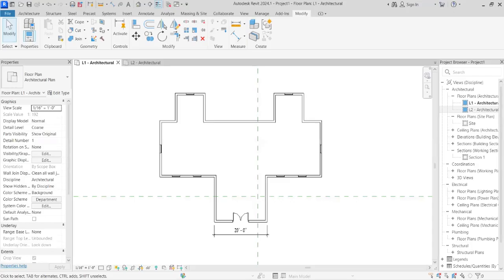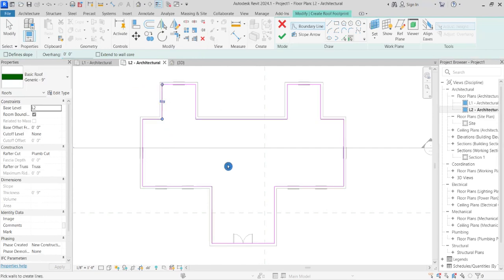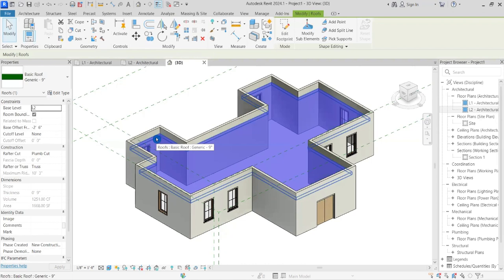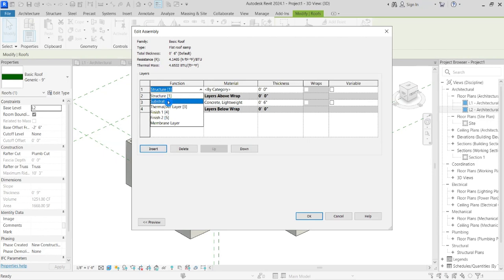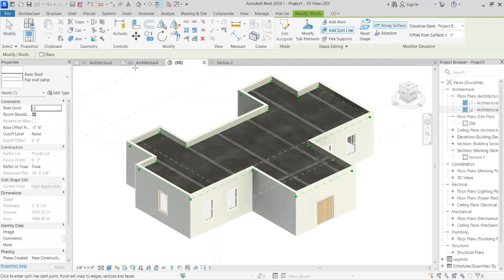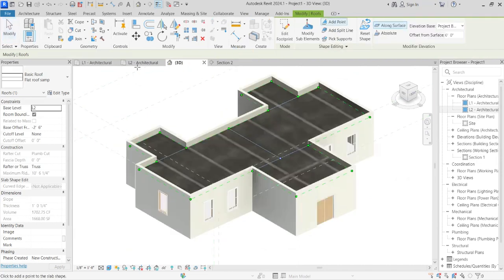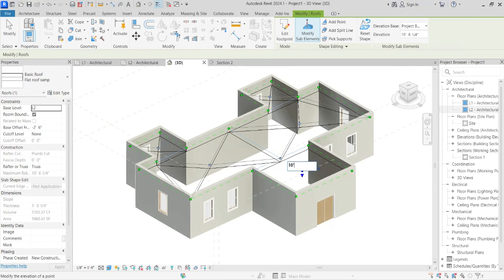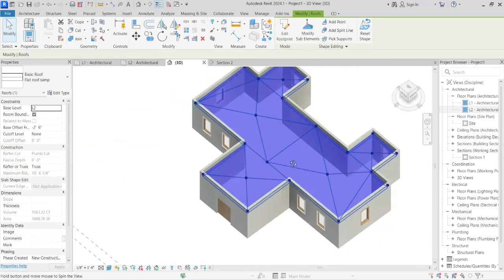Designing a Flat Roof with Insulation and Drainage Pitch in Revit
Learn how to design a flat roof with insulation and a proper drainage pitch using Revit software. In this step-by-step tutorial, we’ll show you:

How to set up a roof system with insulation layers.
Techniques for creating a slope to direct rainwater efficiently.
Tips for achieving accurate detailing and material application in Revit.
Whether you’re an architect, engineer, or student, this guide will help you master flat roof design with precision and functionality.